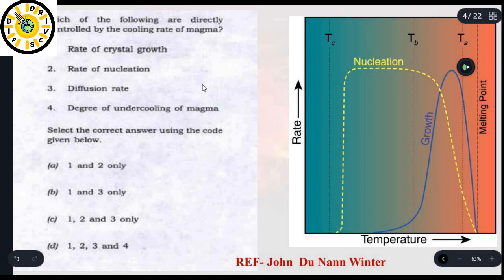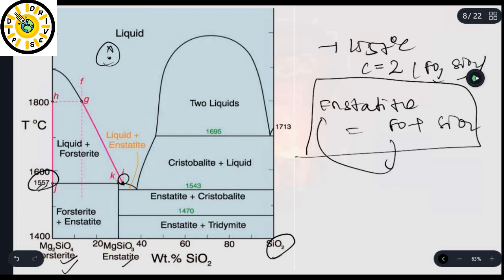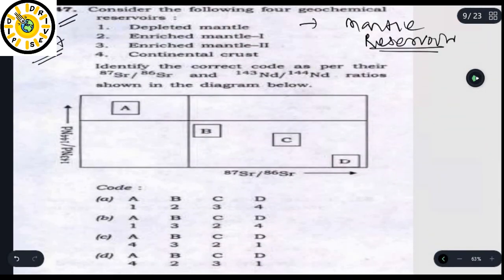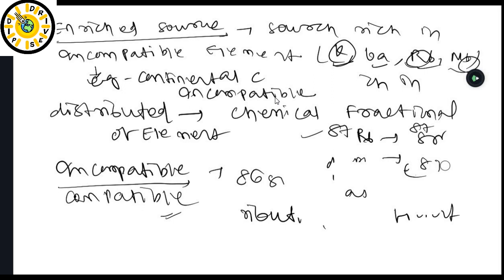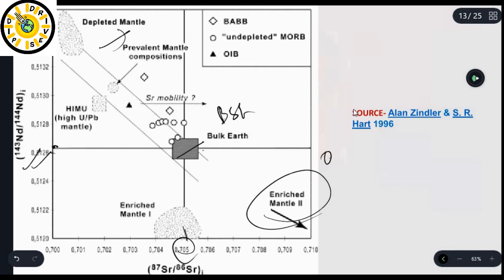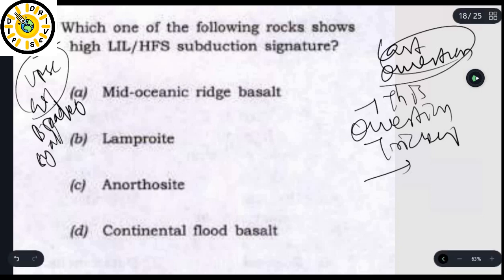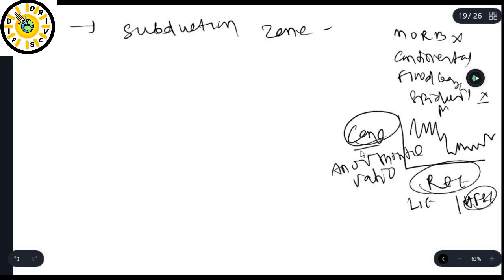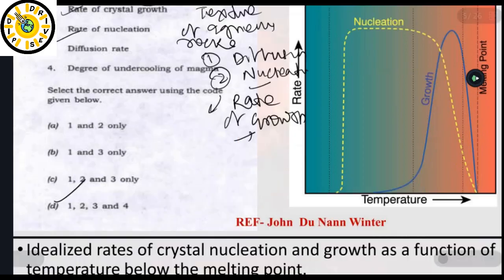UPSC Combined Geo-Scientist (PRE) 2022 Detailed Igneous Solution | Part III | Geology | UPSC-GSI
Hello Everyone,
About this video:  Here I have discussed the previous year's question of igneous petrology that has been asked in UPSC-GSI (PRE ) 2022. Here I have explained Q 46- Q48 in a detailed manner, & I will specially discuss Q 45 in the next video in a detailed manner &. Please stay updated for the next part. Hope Aapko Ye Video Bahut Hi Jyada Pasand Ayaegi Thank You so Much.